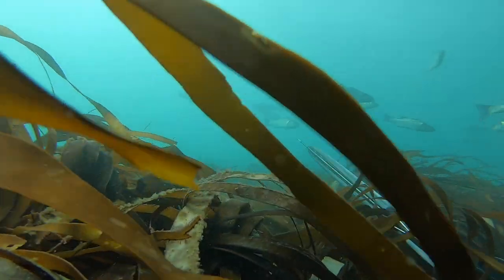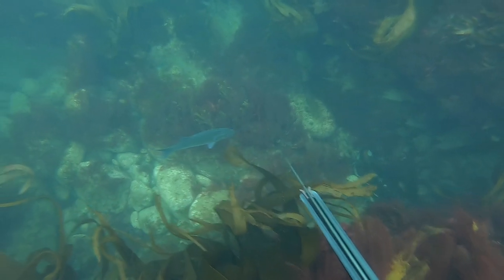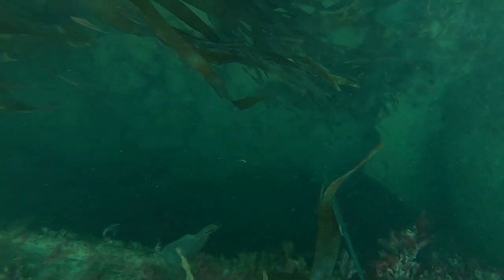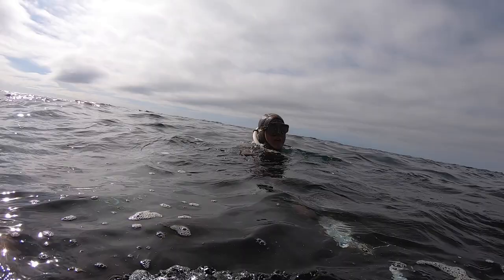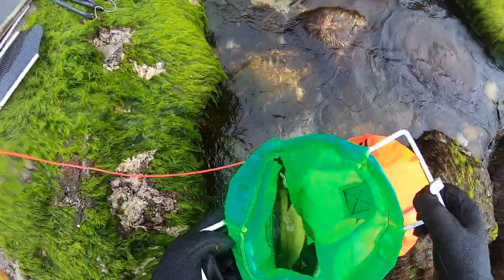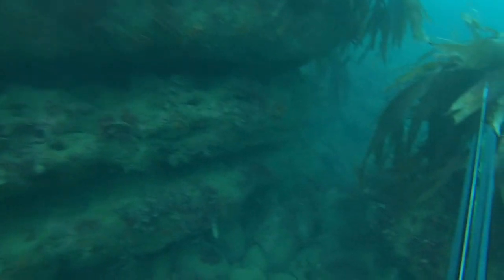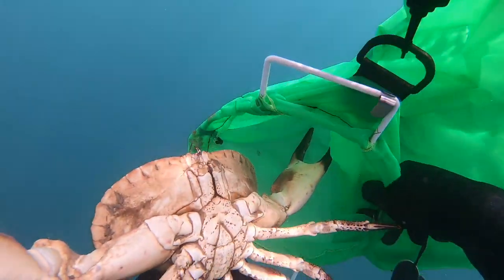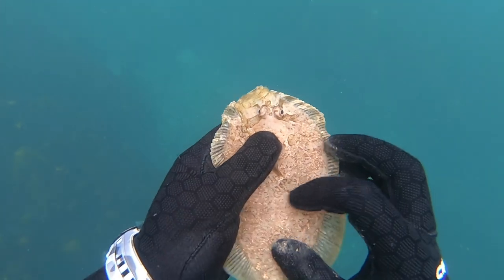Spearfishing Portland UK 2021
I had a ridiculously busy 2021 and didn't manage to dive that much, unfortunately I also didn't film much of the diving I did but heres a few clips from the season. I had plans to dive with lots of people but ran out of time, this year should be different though.

I live in Oxford which means a long drive to go diving and back. I've been working on a camper for spearfishing trips. Lots more diving and content coming in 2022!

The Spearfishing Store is now rebranded as Start Point Spearfishing. It's where I get my gear. Some exciting new products coming up soon!

Common Lobster